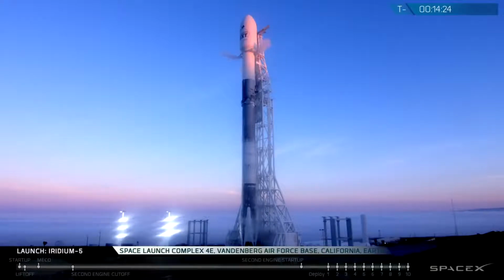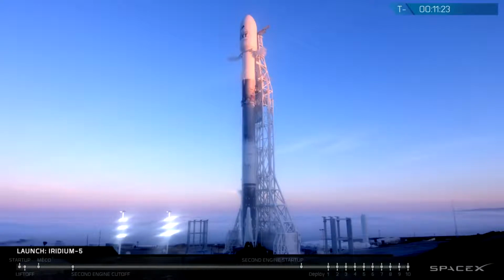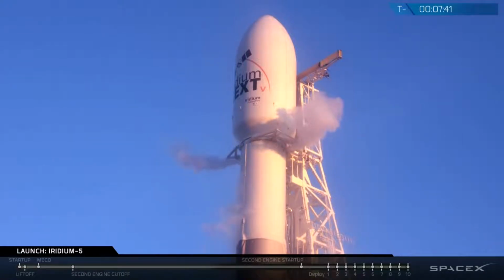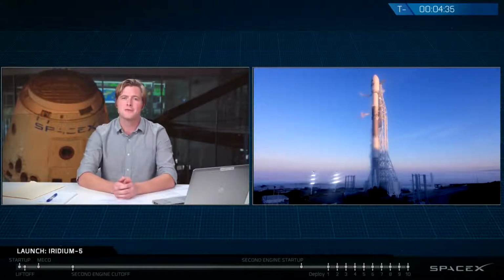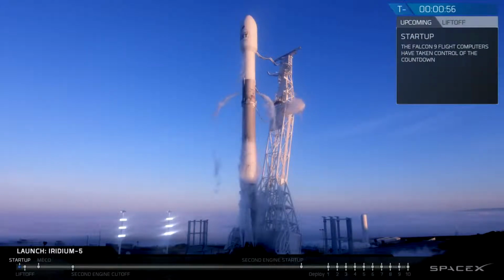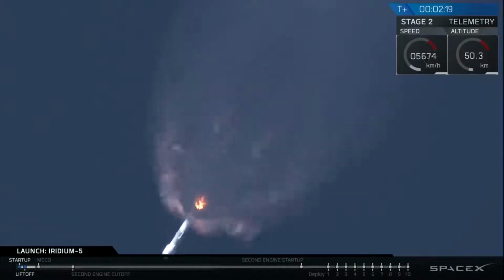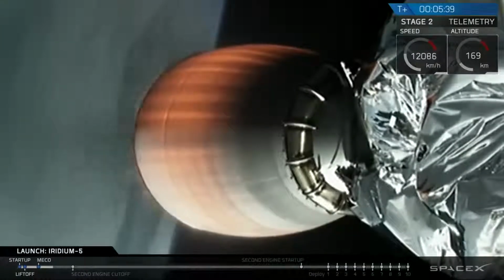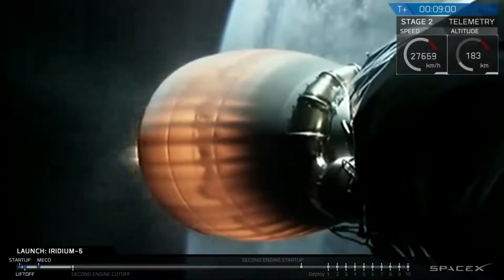Iridium-5 Mission - live 01-04-2018